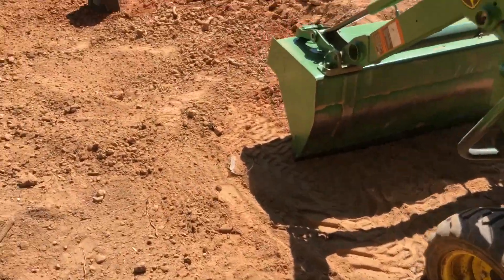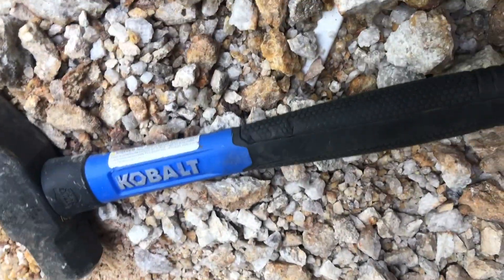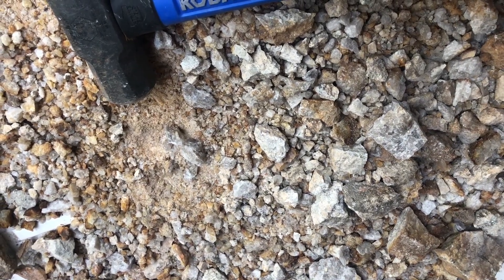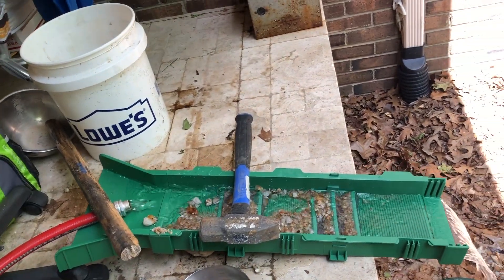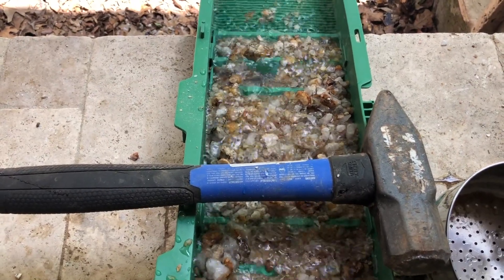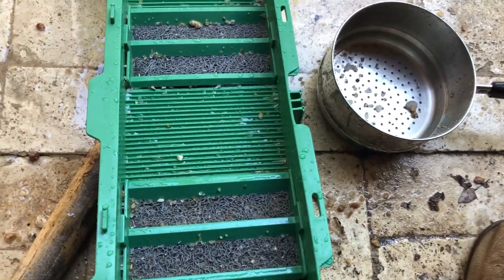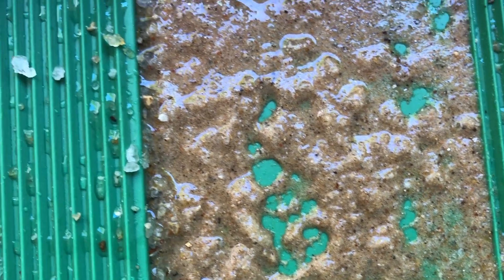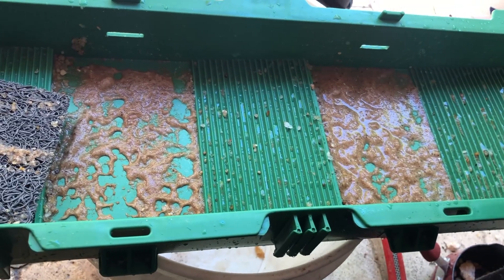GOLD GOLD GOLD learn about the 49er's